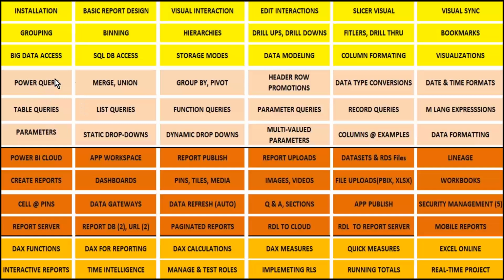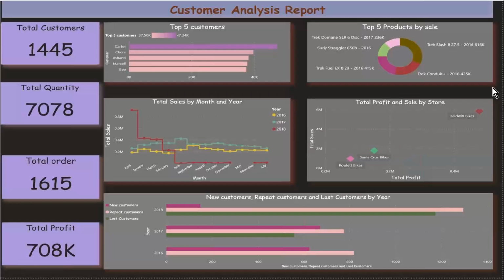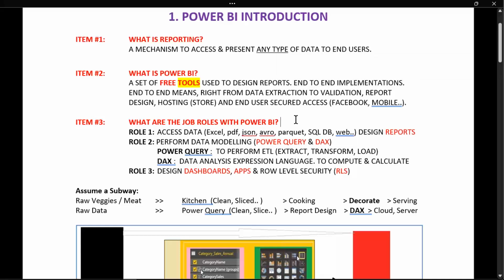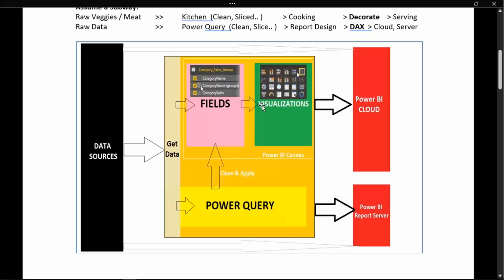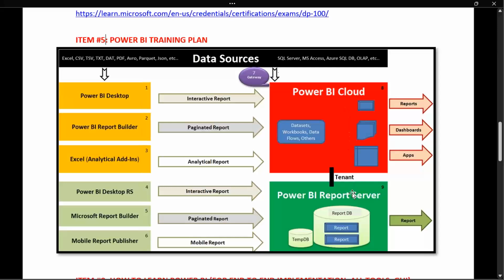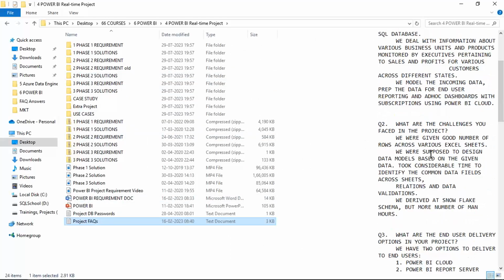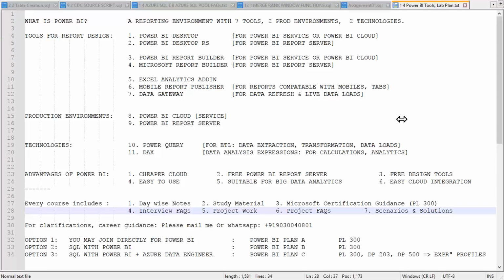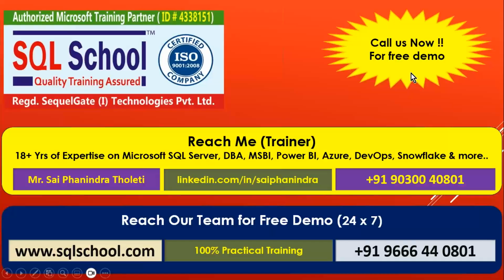Power BI Training with Big Data Analytics, Real time Project from SQL School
100% Realtime, Practical classes with Project Work and Resume.
100% Interactive Classes with Concept wise FAQs.

Power BI Training Highlights
 100% HandsOn, Real-time
 Concept wise FAQs
 Real-time Project
 Azure Intergrations
 PL 300 Exam Guidance

New batch every 15 days.

Reach Us.